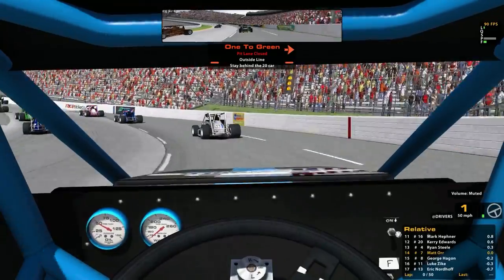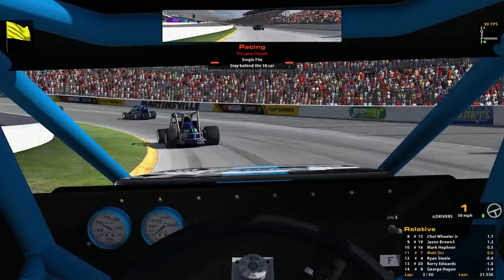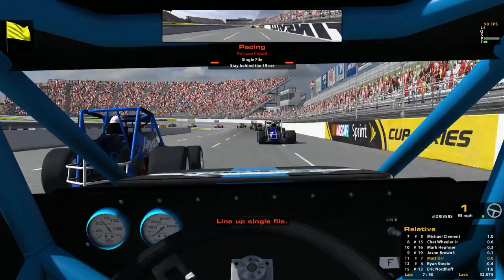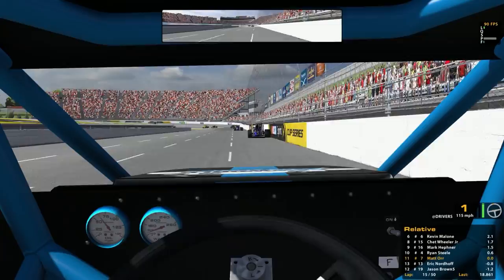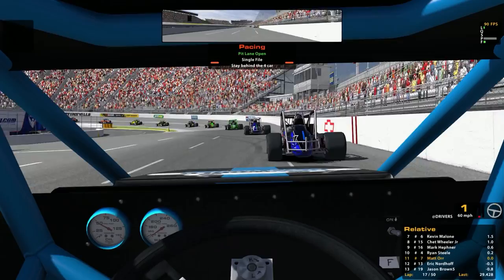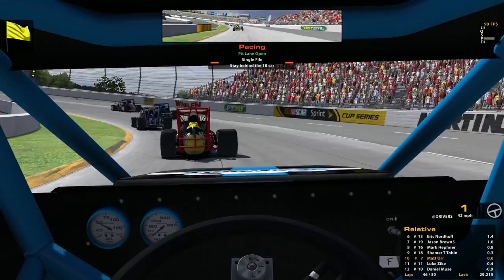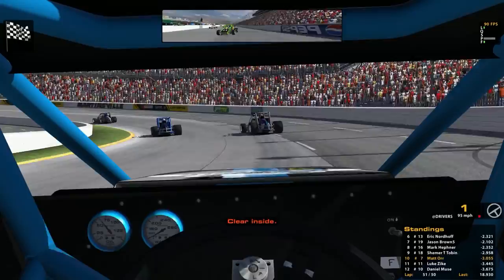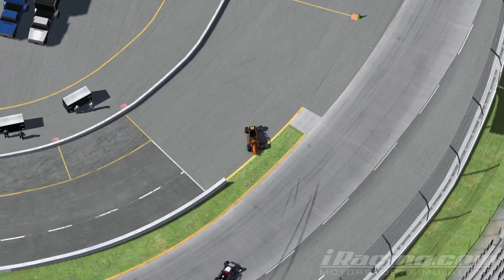iRacing : Broken, Beaten, Used and Abused (Sprint Car @ Martinsville)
Pretty sure I bent everything on this car that can be bent. LOL